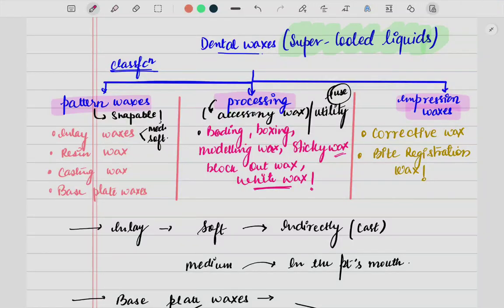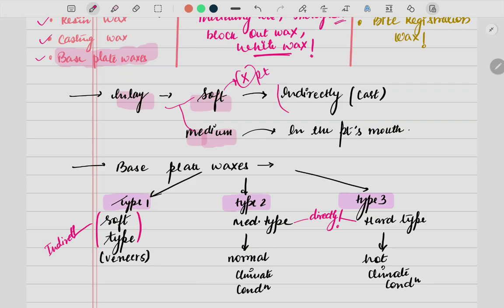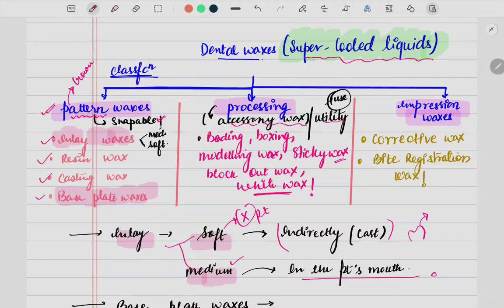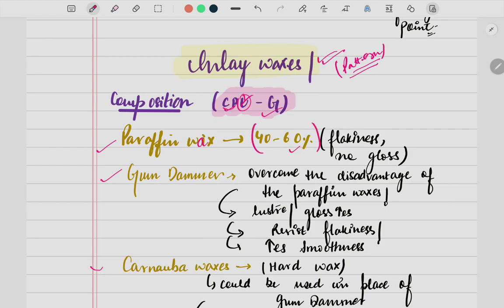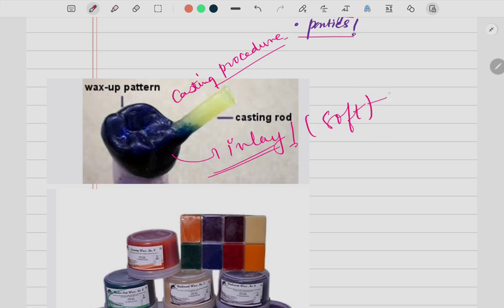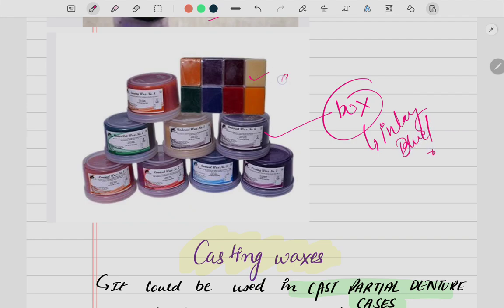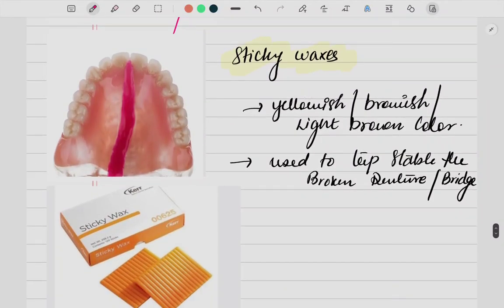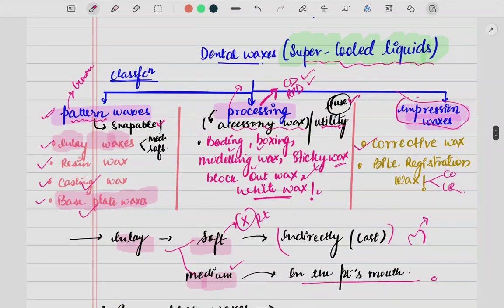WAXES USED IN DENTISTRY || DENTAL WAXES || EASY WITH PICTURES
I hope that the video was very clear to you
 I tried to explain everything with the help of pictures still if there are any doubts related to dental waxes
 or

 if you have any suggestion for me

TEAM DENTAL TALKS